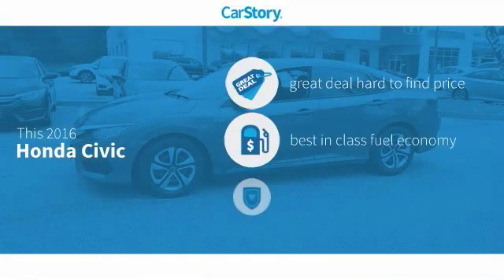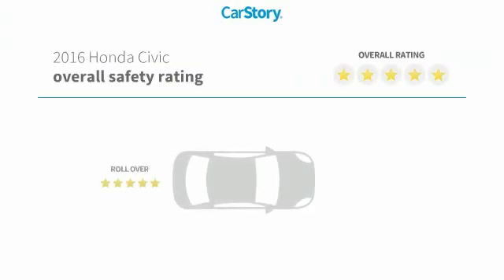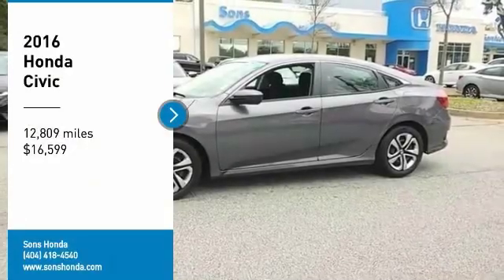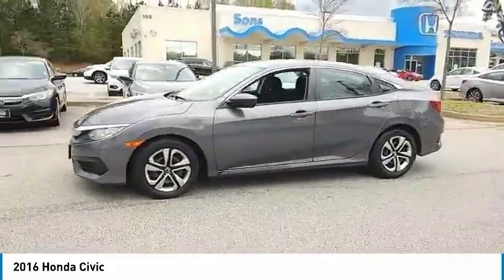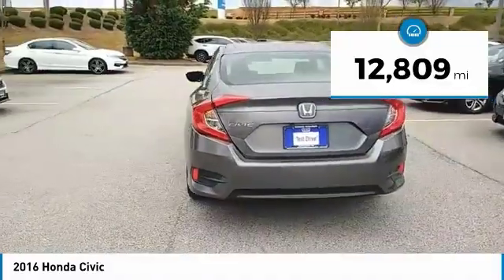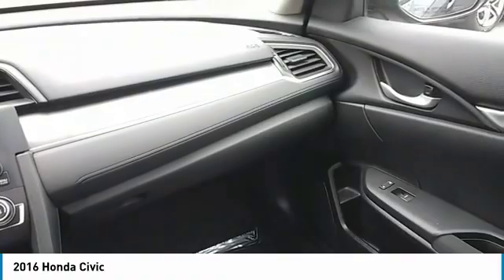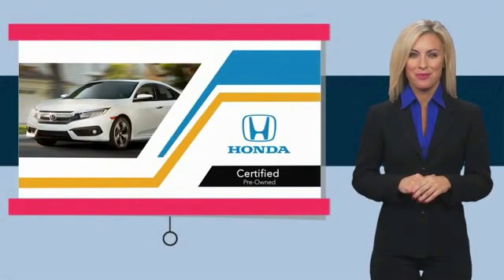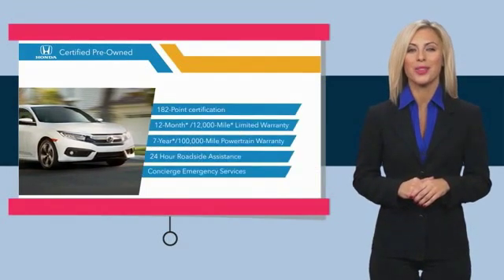2016 Honda Civic Sedan LX Used P6886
McDonough,Morrow,Griffin,McDonough
2016 Honda Civic Sedan LX - $16299

Sons Honda
105 Sons Drive

ONE-OWNER! VERY CLEAN! ALL THE POWER OPTIONS! GREAT MPG! ONLY 12K MILES! LOW PAYMENTS! BLUETOOTH! HONDA CERTIFIED! 7YR/100K WARRANTY! HURRY IN THIS ONE WILL NOT LAST! brbr31/41 City/Highway MPG Check out Sons Honda, featuring the largest selection of Honda Certified vehicles on the southside and home to the Sons Advantage. We remove sold units as quickly as possible, due to our high inventory turnover of vehicles per month it is possible that some may remain online so please call in advance to make sure that the vehicle that you are looking for is still in stock. Our prices are current market based, set to remove the negotiating process and streamline your visit with us. We are able to set our prices based on our competitors to ensure you receive the best value possible. Please print this ad to receive this special internet offer. No other discounts or offers may apply.brbrAwards:br * 2016 IIHS Top Safety Pick+ (When equipped with honda sensing) * NACTOY 2016 North American Car of the Year * 2016 KBB.com Brand Image Awardsbr2016 Kelley Blue Book Brand Image Awards are based on the Brand Watch(tm) study from Kelley Blue Book Market Intelligence. Award calculated among non-luxury shoppers.  Kelley Blue Book is a registered trademark of Kelley Blue Book Co., Inc.